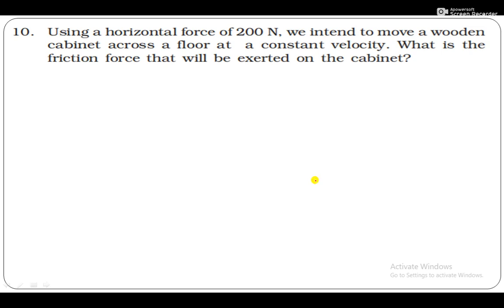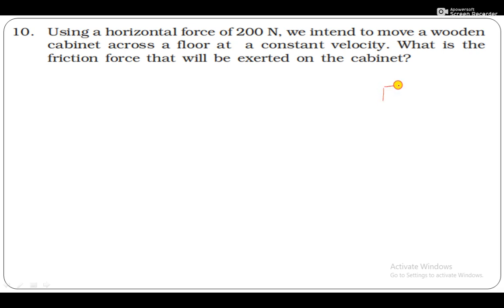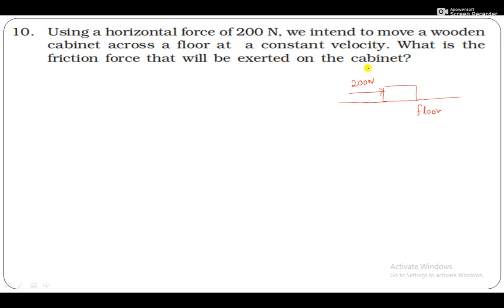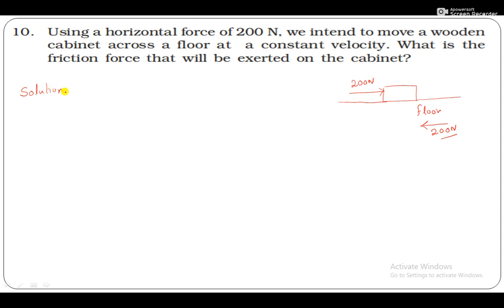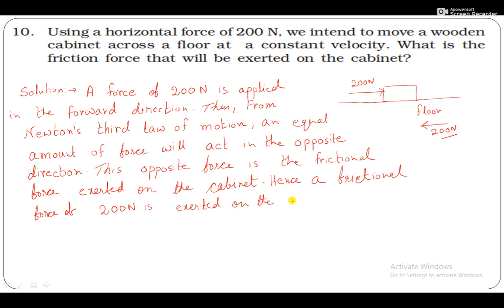CLASS IX,CLASS IX,CBSE,FORCE AND LAWS OF MOTION,Q.NO-9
CLASS IX,CBSE,FORCE AND LAWS OF MOTION,Q.NO-9